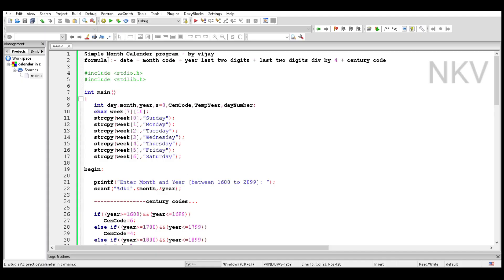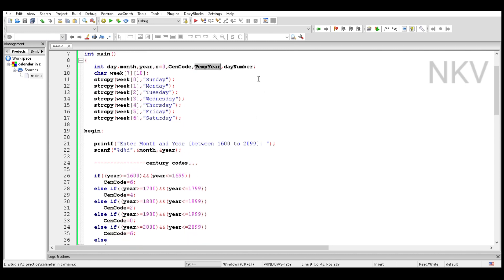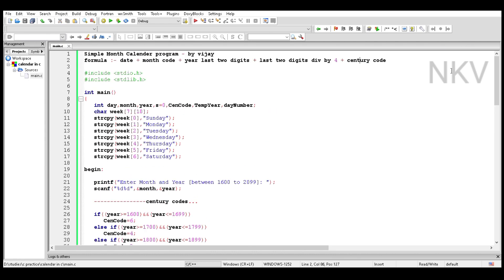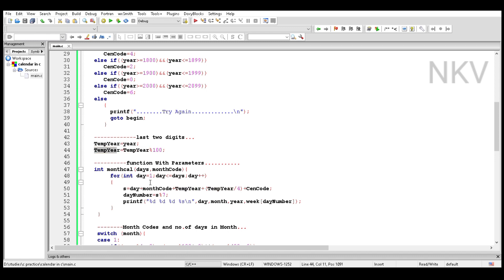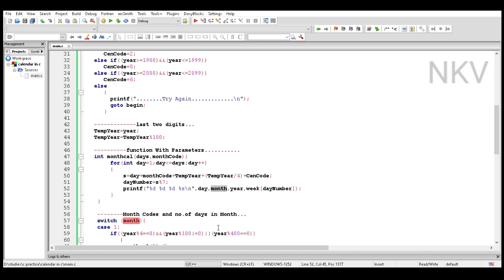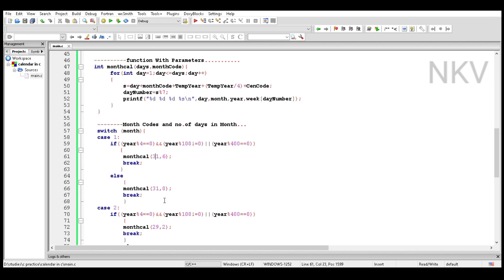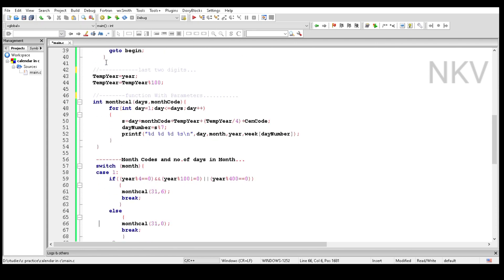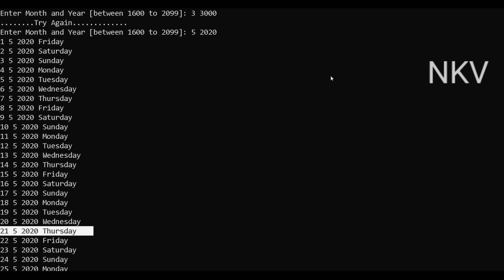Simple Month Calendar in C || NKV || Full Code Explanation with source code.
Hey everyone,
Keep watching.
Source Code:
In Comment Box..